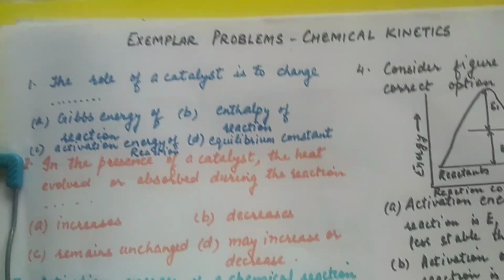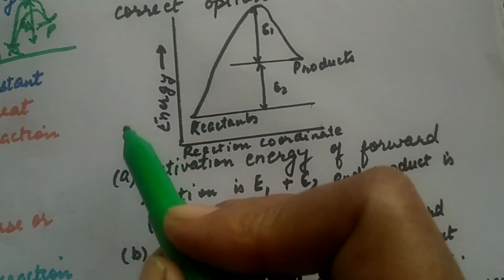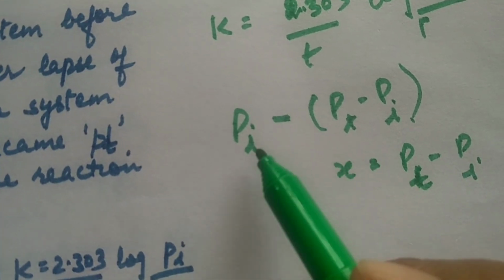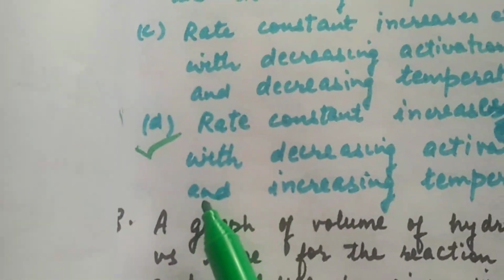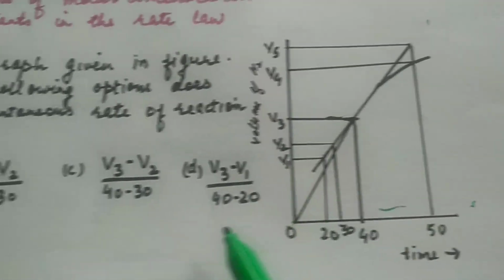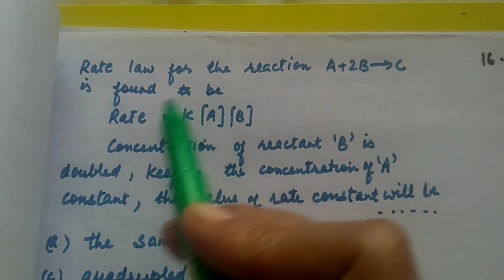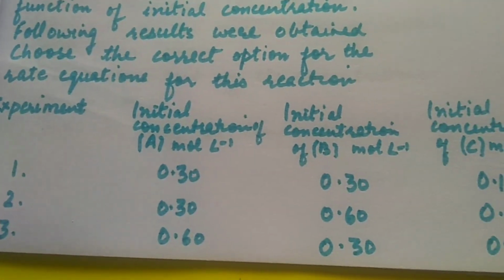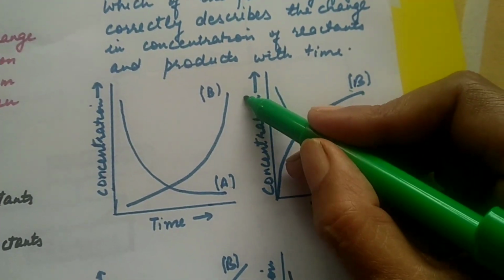Exemplar problems- Chemical kinetics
Exemplar problems- Chemical kinetics, Bindu Dhadwal chemistry lessons